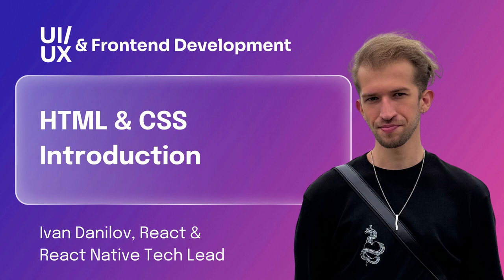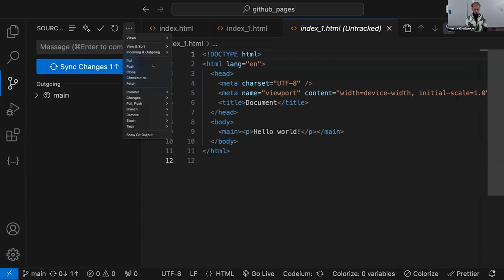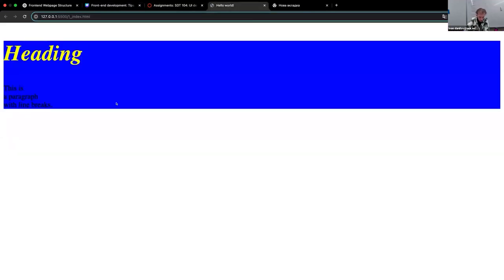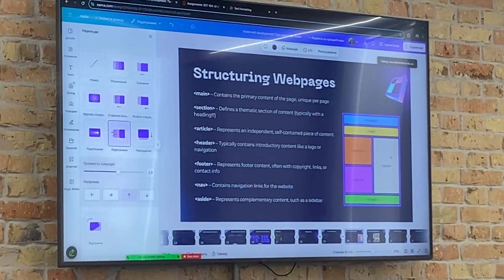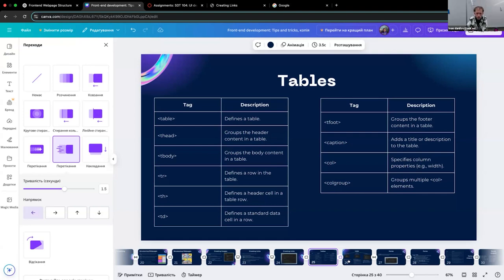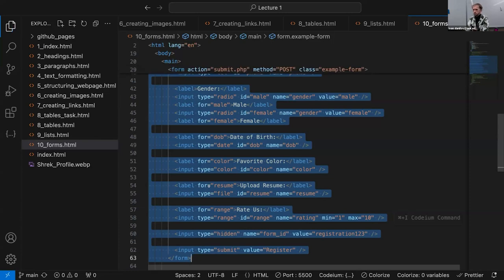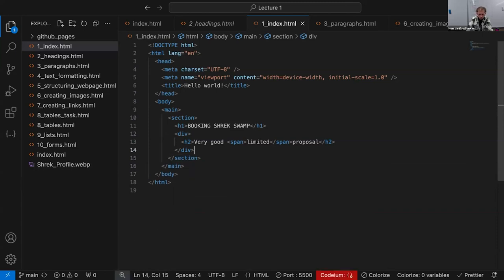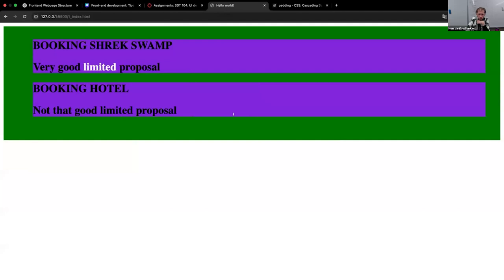Lecture 6. HTML And CSS Introduction | UI/UX & Front-end